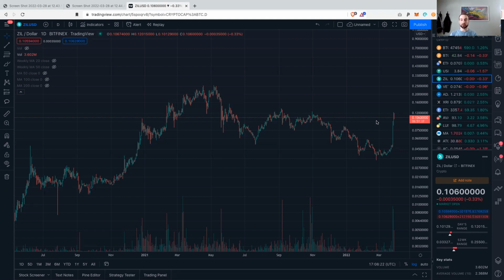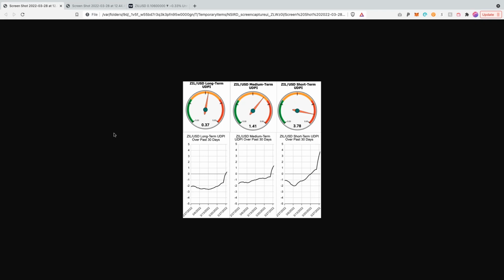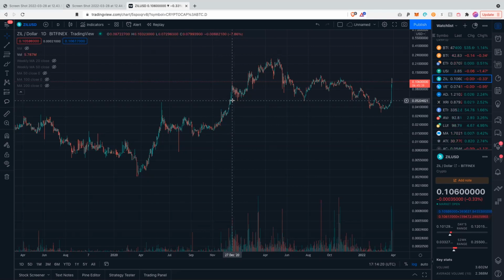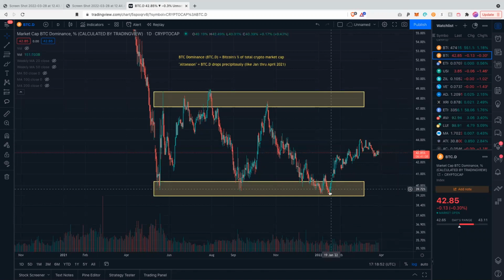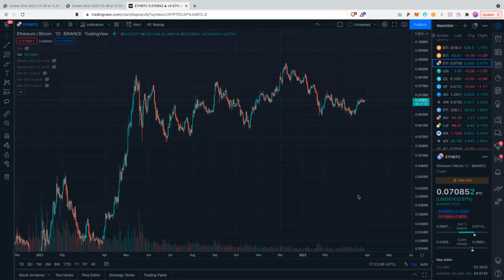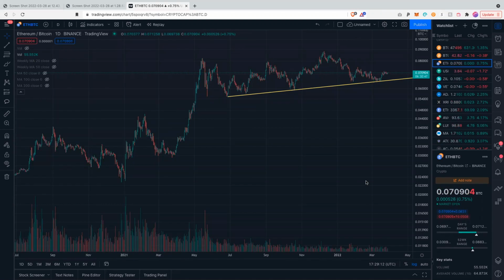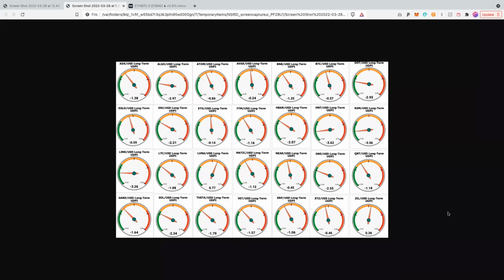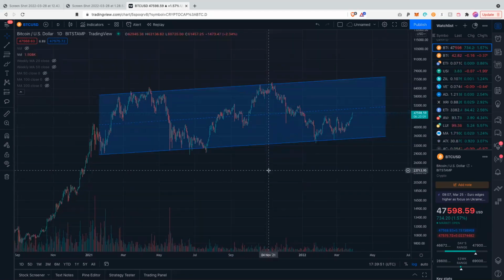ZIL Does 2X in One Day: Now Altseason?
Everyone loves altseason. Is this the beginning of one? We look at the huge move ZIL Zilliqa just put in to try to get an idea. We also look at the UDPI risk indicator for ZIL and 27 other assets, as well as Bitcoin Dominance and the Ethereum to Bitcoin ratio to round out the picture.

The UDPI stands for Upside-Downside Potential Indicator. It's a risk indicator we developed that helps identify when the risk/reward ratio on any asset is favorable or unfavorable.